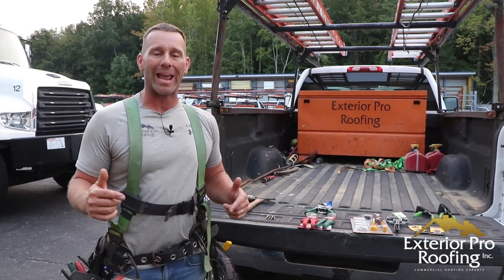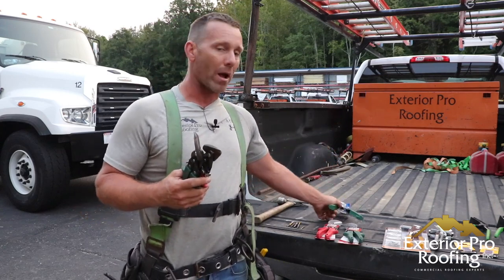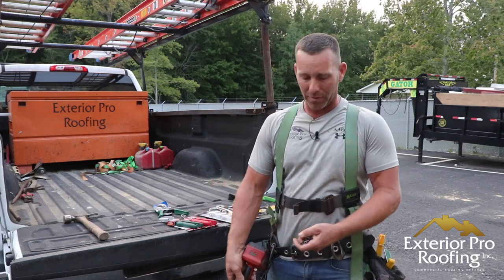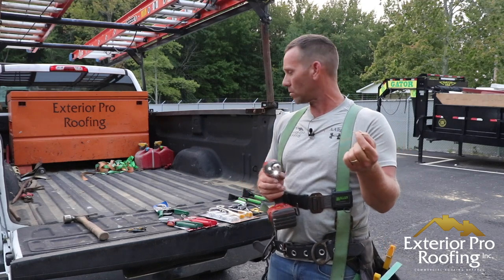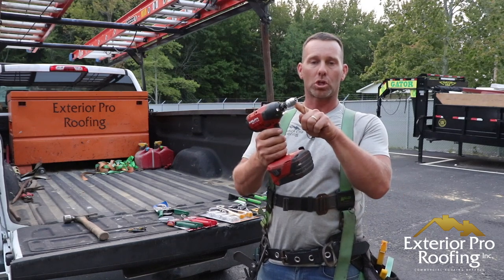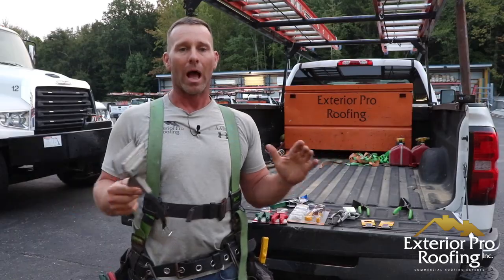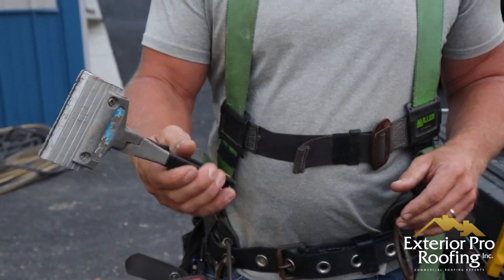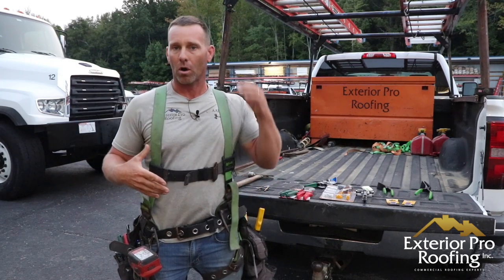Standing Seam Metal Roof Tools you need to carry in your tool bag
In this video we'll look at the standing seam metal roof tools my crew and I carry with us in our tool bags when we are installing standing seam metal roofing. As you will find out in the video the standing seam metal roof tools are not expensive and easy to find. You cant afford not to be prepared. Learn what specific tools you'll need to install standing seam.

Links to standing seam metal roof tools